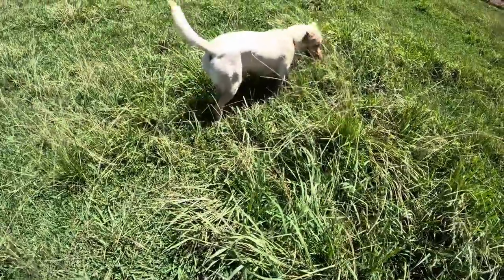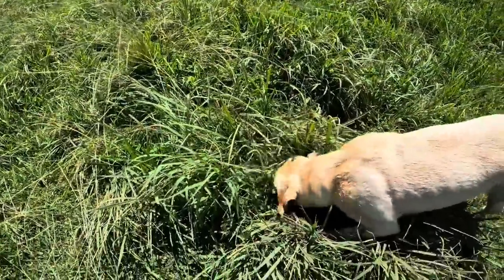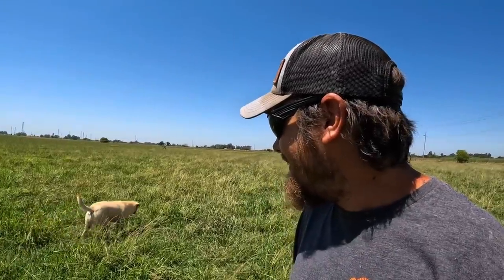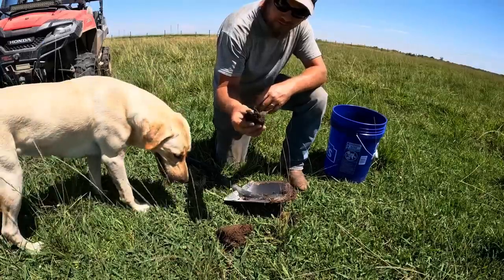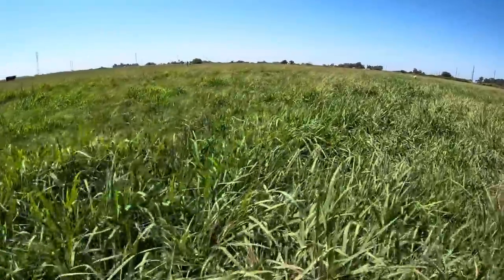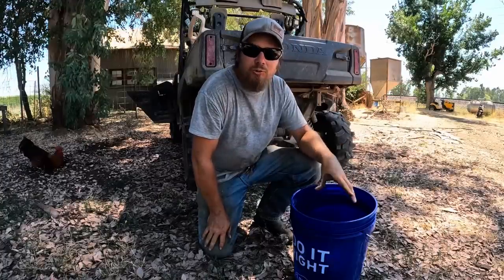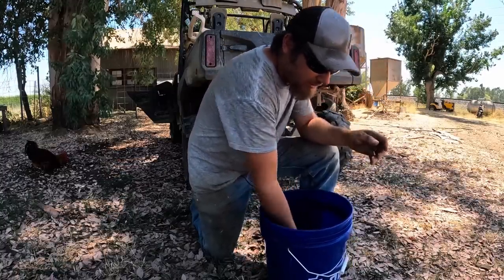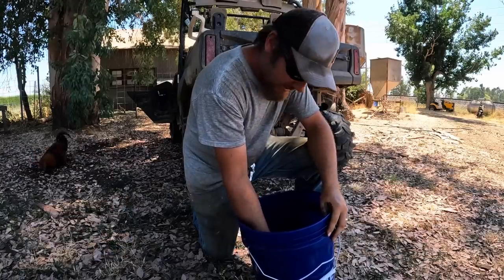Pasture, Hay, and Soil Samples- Figuring Out What Makes the Ranch Tick!